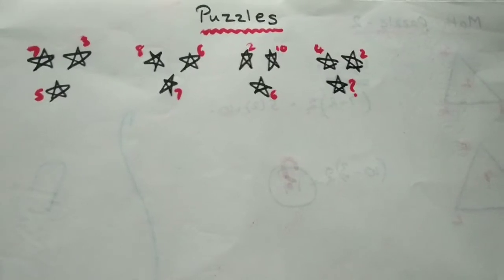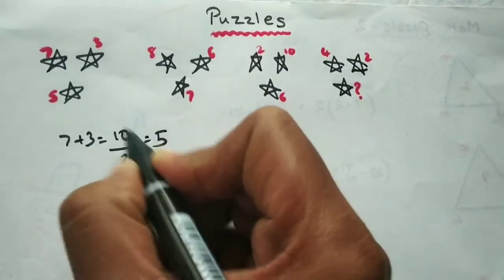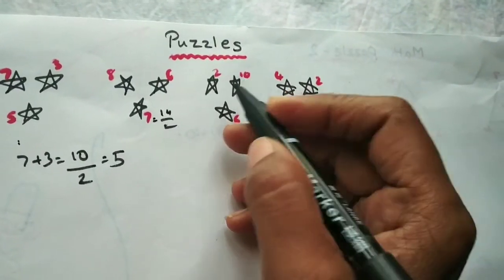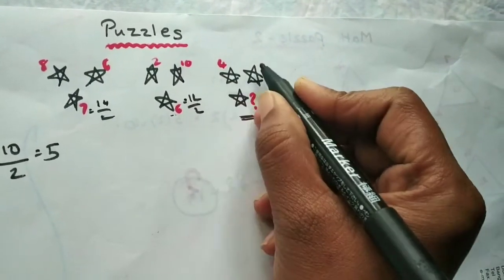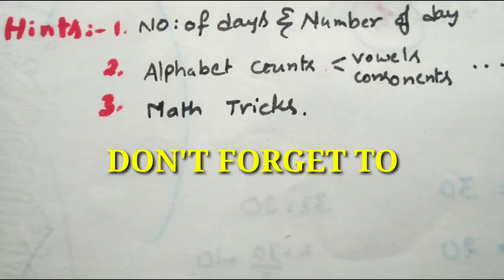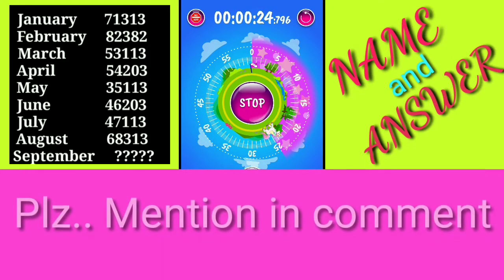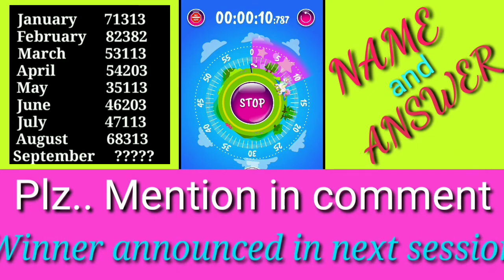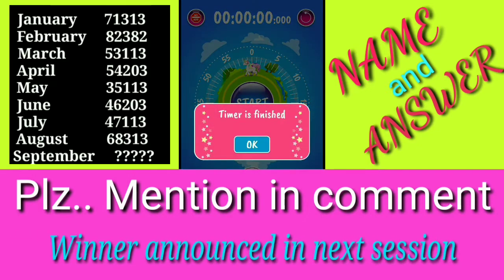Hard puzzle | how to solve the puzzle | Brain Teasers | IQ TEST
It will improve your Thinking skills

Plz.. Go through the below links